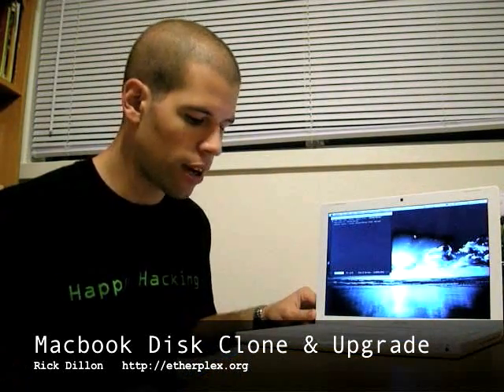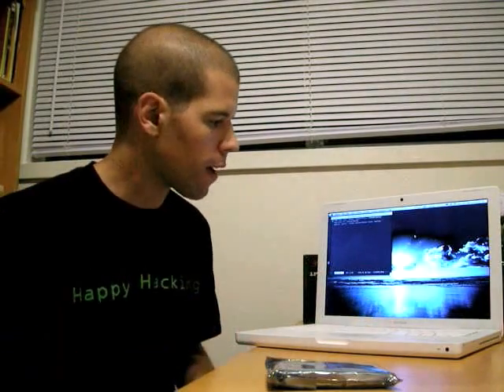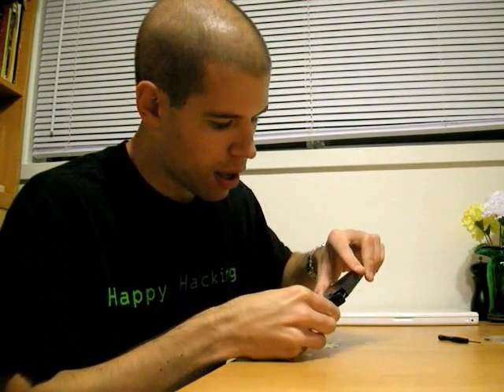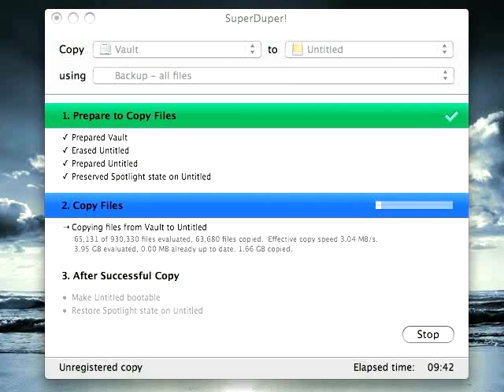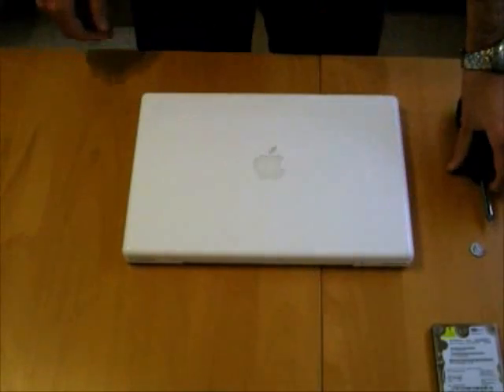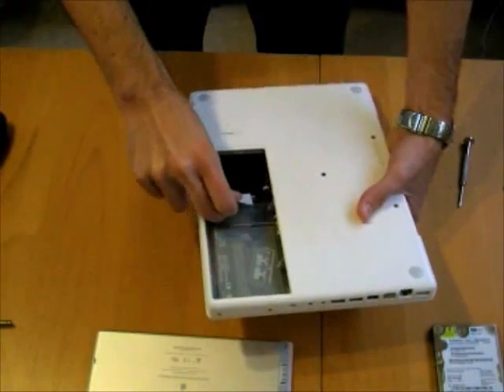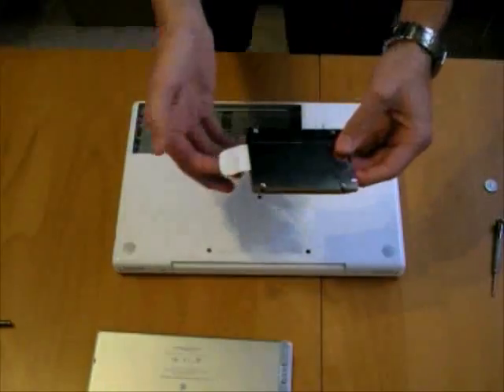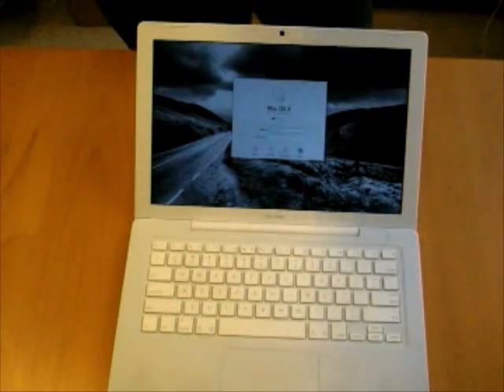Macbook Hard Disk Clone & Upgrade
I demonstrate how to upgrade a Macbook hard drive - all the way from cloning the drive using SuperDuper to installing the drive into the machine and booting.